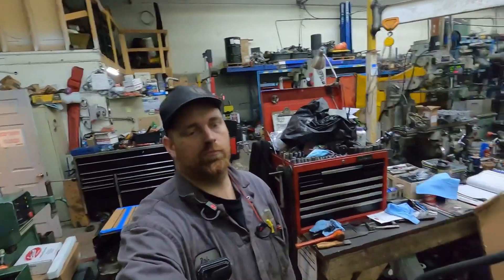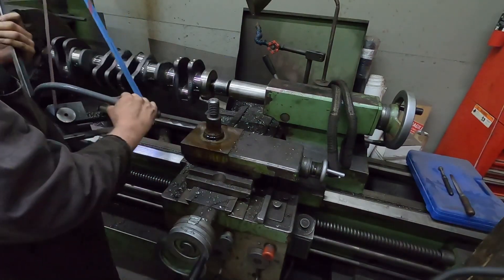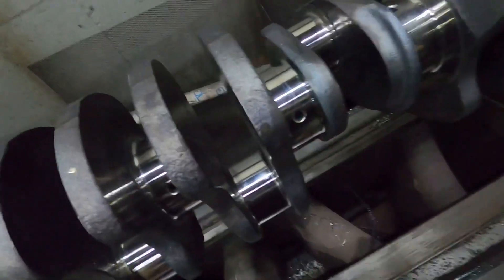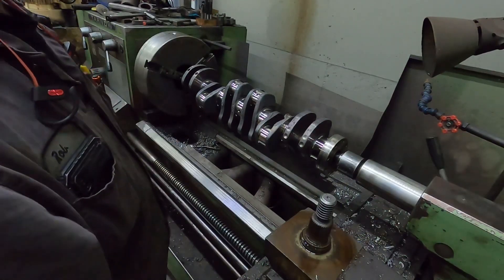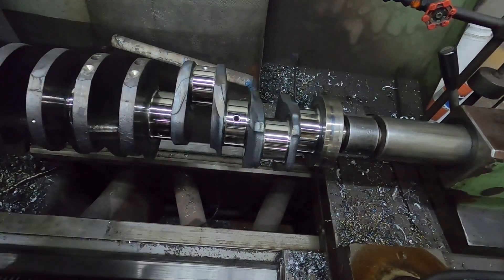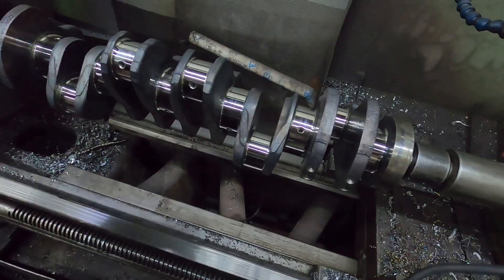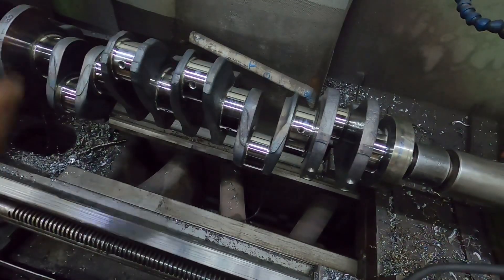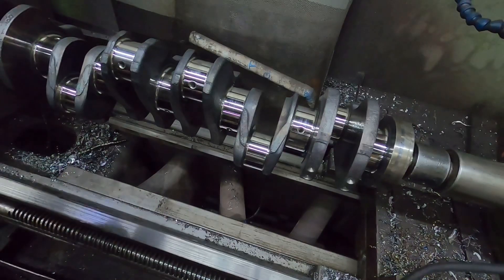HOW TO REBUILD YOUR 12 VALVE CUMMINS PART 6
HOW TO  Rebuild a 12 valve ppump Cummins PART 6. Video on polishing the crankshaft and we measure a couple journals.